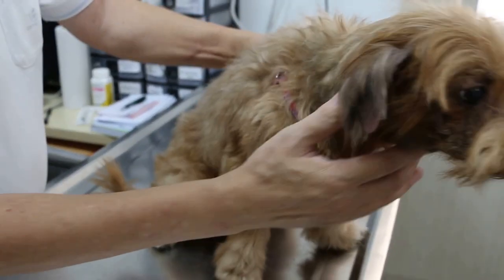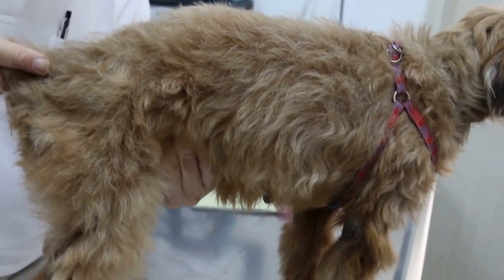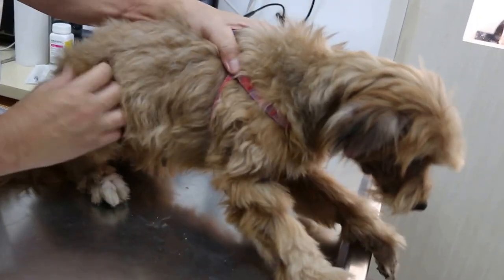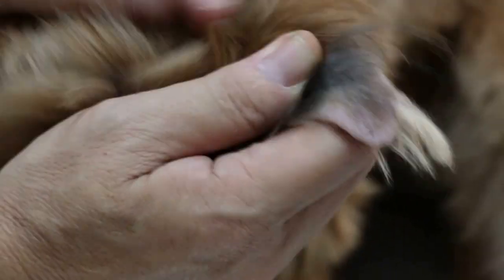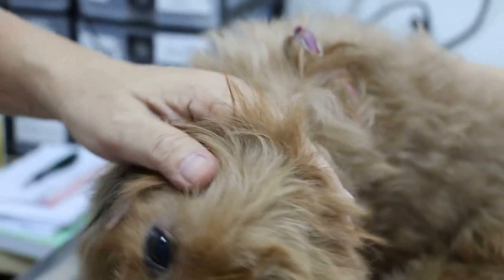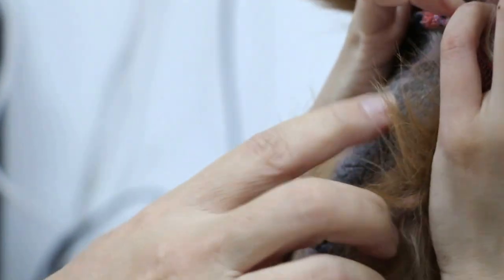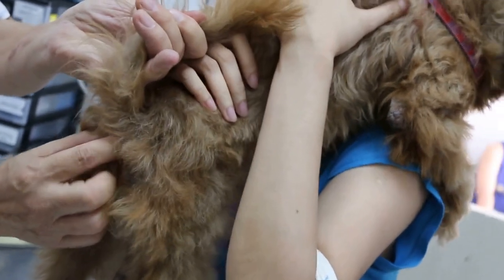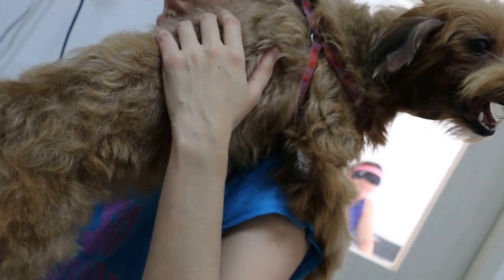A thin 10-year-old poodle X has chronic skin disease and open pyometra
A thin 10-year-old not spayed female poodle X came in for skin disease in the ears, neck, face and body. The infection had gone on for many years, leading to black hyperpigmentation of the skin. Now the challenge is to reverse the process. Blood test shows nothing abnormal except for low creatinine levels.

The dog will be clipped bald and treated with antibiotics and reviewed. The owner was reluctant to spay the dog as she is very old but spaying resolves the problem of pus in the womb (open pyometra) which exists in this poodle X..

Sticky yellow pus on the consultation table showed that this old female dog had pyometra. Spaying will improve her health if the skin diseases can be cured.

Many busy young Singaporeans do not send their skin-diseased dogs for vet treatment. Take time off to get the skin disease treated before it is in an advanced form as in this case.